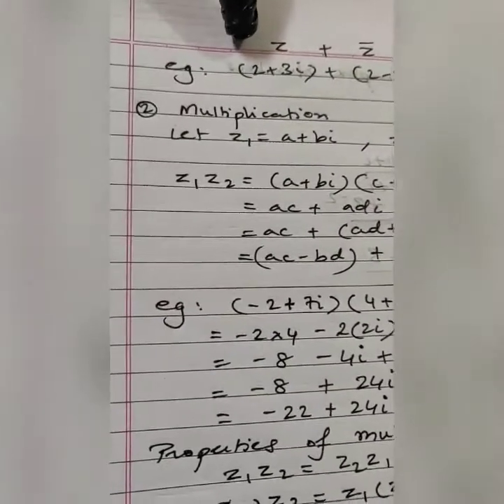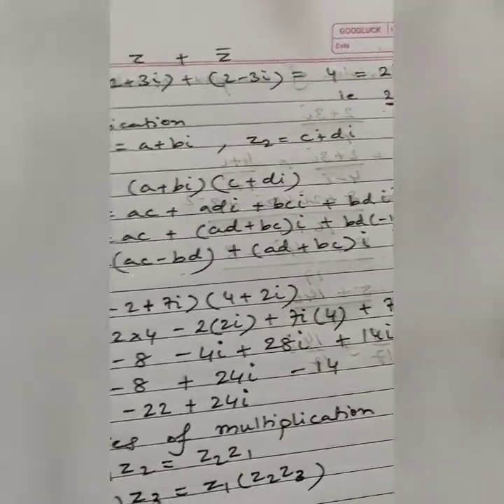FYJC: Complex Numbers: Part 1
In this video, we learn what an imaginary unit is followed by the definition of complex number and it's properties.